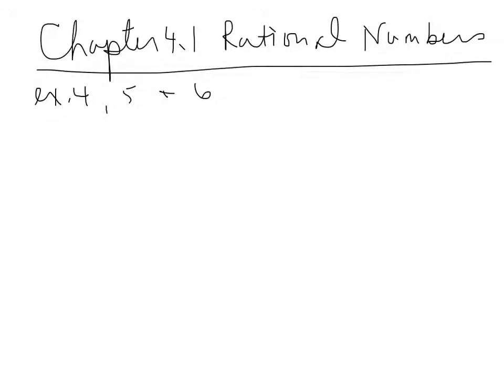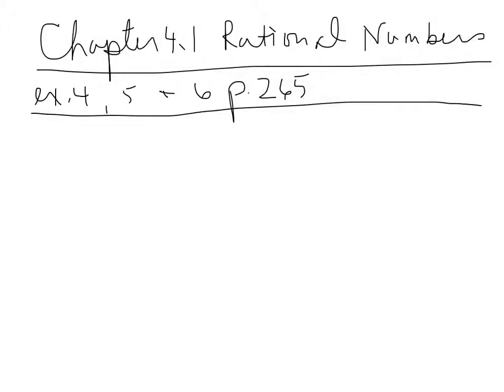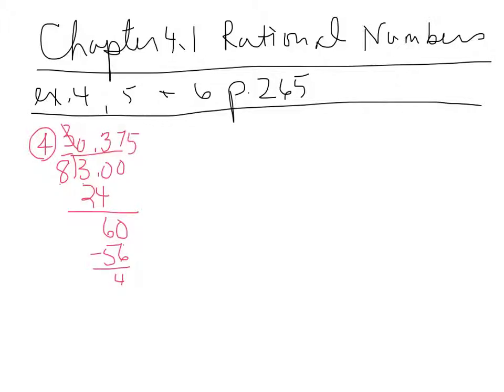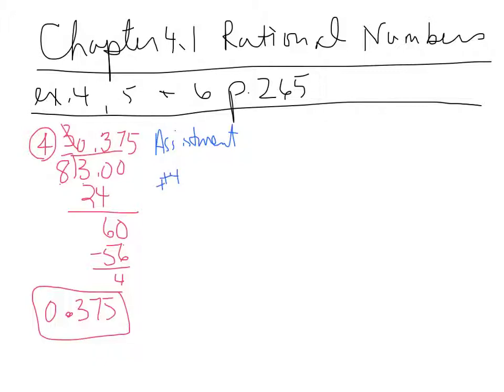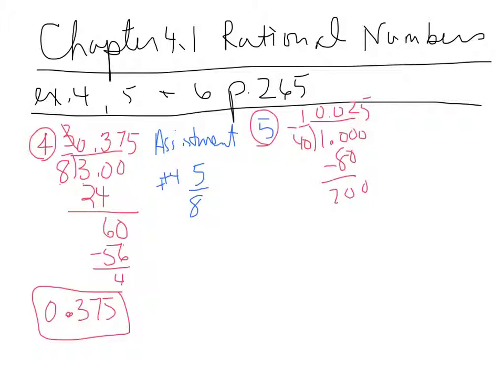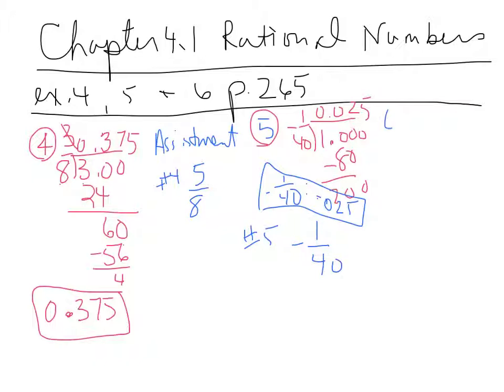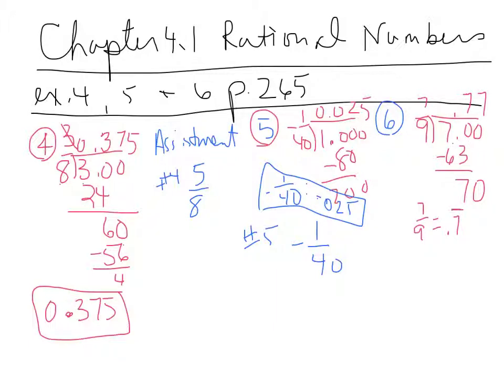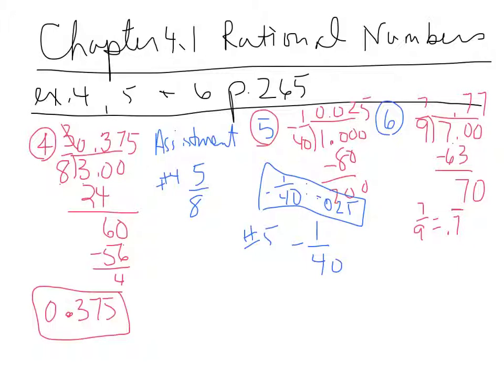Made with Explain Everything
chapter 4.1. ex 4. 5. 6  p. 265